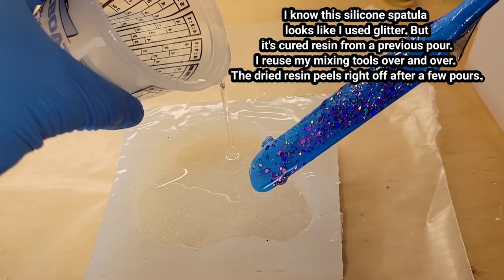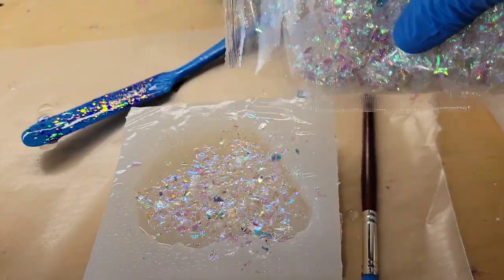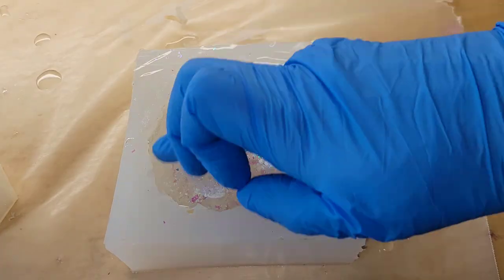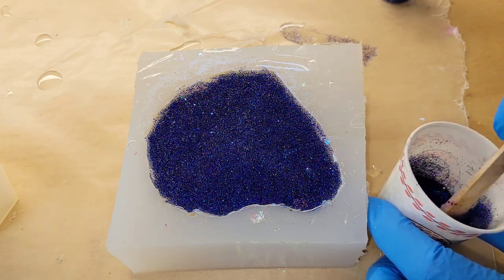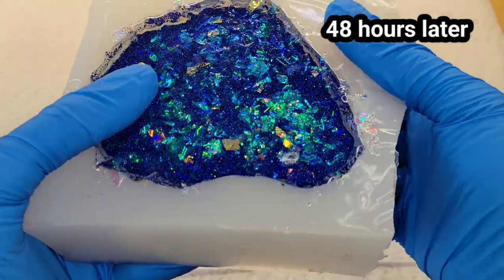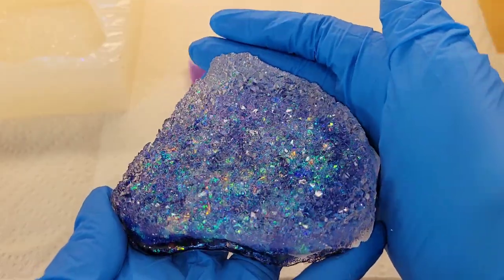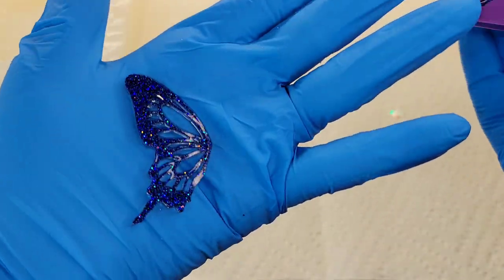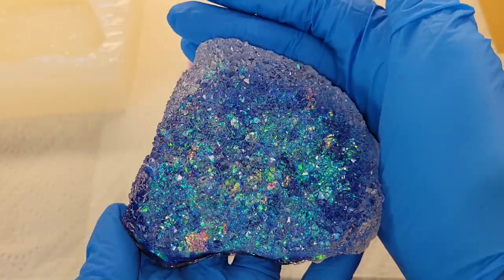Trying the amethyst silicone mold I made | Resin crystal DIY | Unintentional ASMR Relaxing Voice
Check out my silicone mold tutorial, showing step by step how I made the silicone mold used in today's video

Links to the glitters, chameleon flakes and molds I used in today's video from @LET'S RESIN

15 color fine holographic glitter

Interference mica powder set of 6

The resin I used today is very similar to the liquid diamonds casting resin from @TheEpoxyResinStore  Liquid diamonds is one of my favorite casting resins. It works great for projects like this.

link to butterfly wing earring mold I showed in today's video.

3M half face respirator I use. You must purchase 3M organic vapor filter cartridges separately.

3M organic vapor filters/cartridges I use on my respirator

Small Nippers I use to trim my resin pieces

Link to casting epoxy I used on the second layer of the coaster stand from i-coat. It's a 2 to 1 ratio casting epoxy it works well and has no bubbles.

Ksresin- NAPTIME

GenCrafts- NAPTIME10

WynnModernArt- WynnWithNaptime20

LET'S RESIN glitters and pigments- 10naptime

LET'S RESIN silicone molds and other products- naptimemold